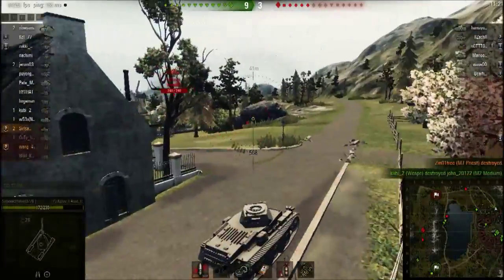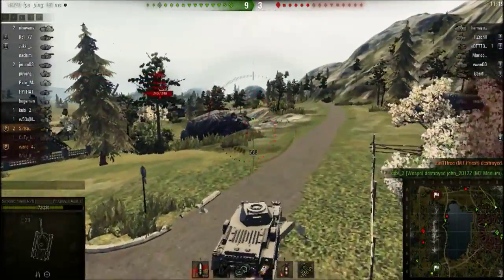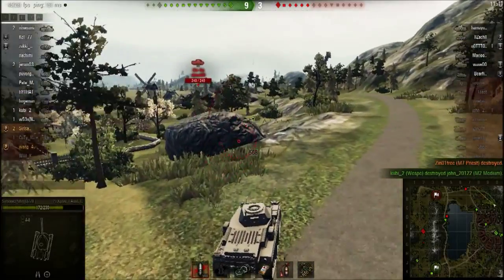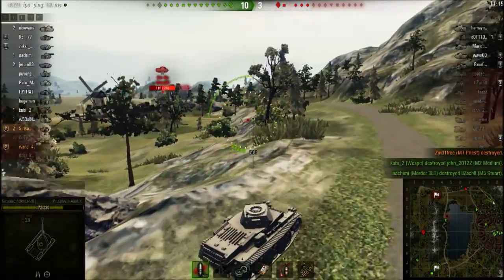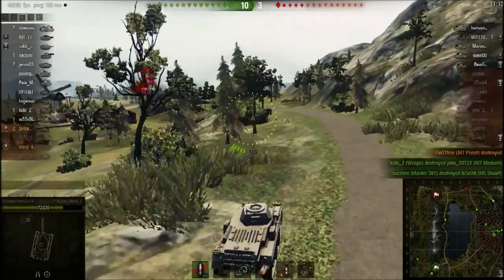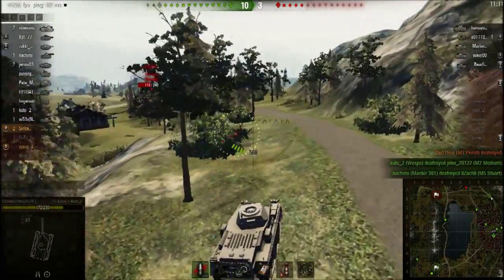TANK PROFILE - Panzer 1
First of video series, starting off with the Panzer 1 and I am going to continue the Panzerkampfwagen with future content.